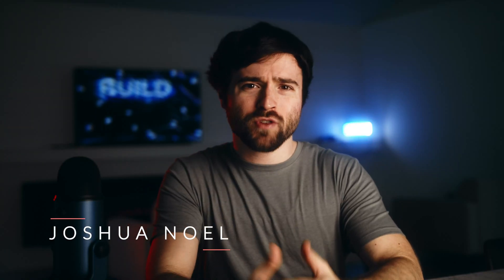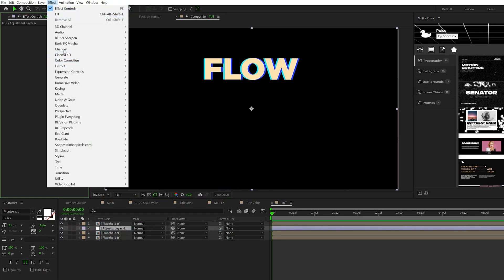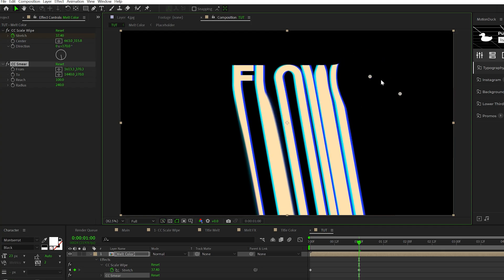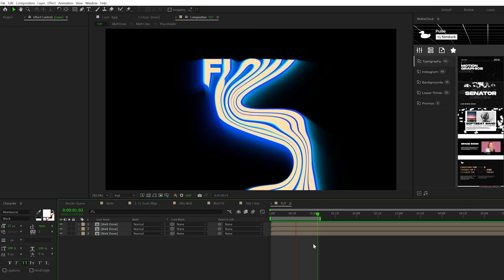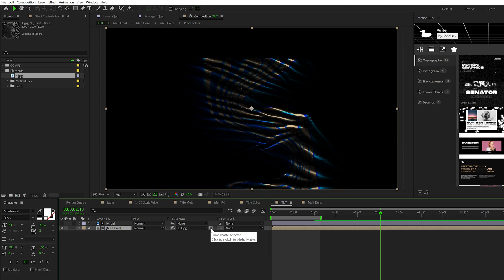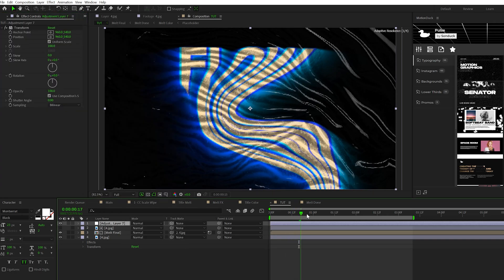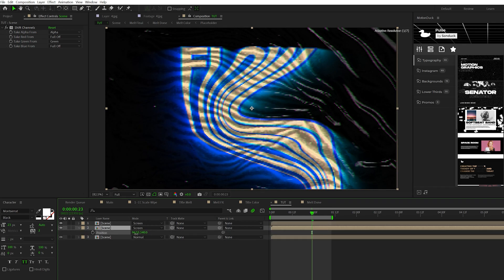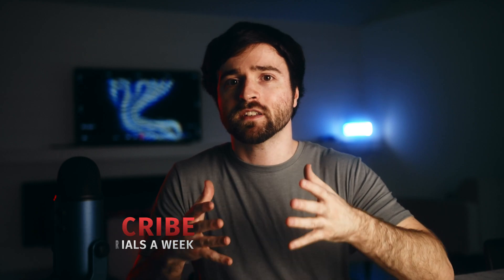5 Incredible LIQUID Motion Design Techniques in After Effects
20,000+ AE & PR Templates - 5 Incredible Liquid AFTER EFFECTS Animation Concepts is a video that explores the exciting world of liquid-based animations in After Effects. In this tutorial, you'll learn 5 incredible animation concepts that are sure to take your projects to the next level. From dynamic typography to smooth transitions, each concept is designed to help you add a unique and professional touch to your videos. So get ready to melt anything inside of After Effects!

► Music Used in this Tutorial:
1.envato.market/15jAPD

Timecode:
0:00 Intro - Smash that like button!
0:22 Liquid Melt Anything
3:25 Save Time & Produce Awesome Work!
3:45 Texture Anything
5:29 Zoom Transition
6:14 RGB
7:17 Camera Movement
7:53 Outro - Please Subscribe